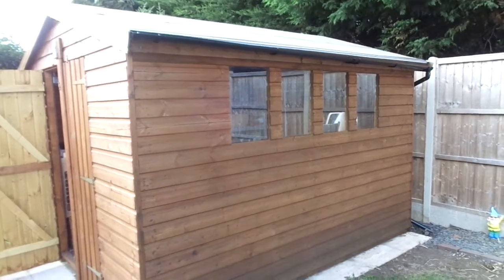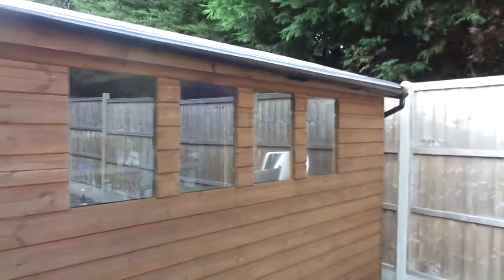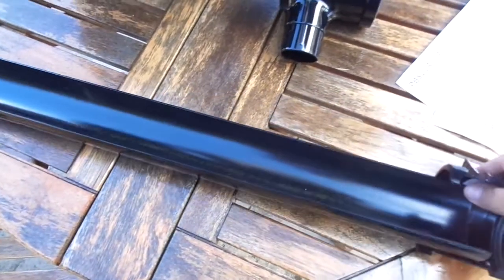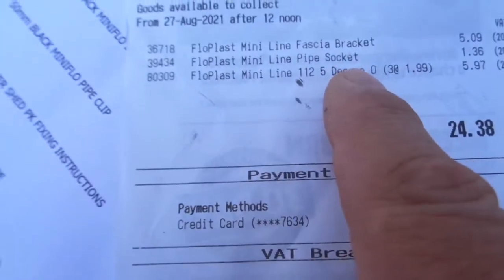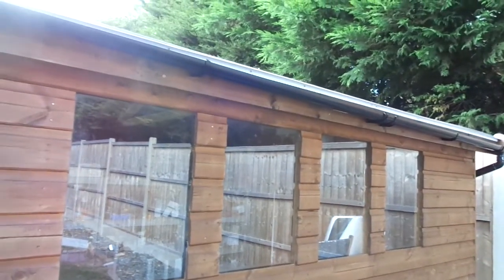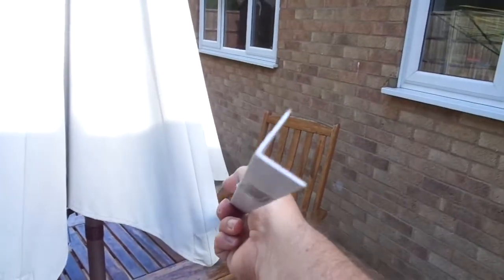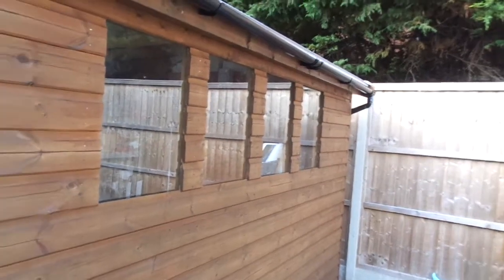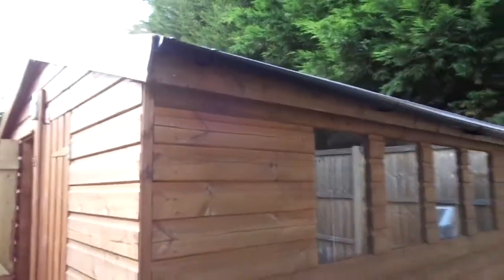Floplast mini shed guttering kit review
A review of mini shed guttering kit for a shed 9 x 11 foot , kit cost £90 and £20 for extra bends from screwfix .